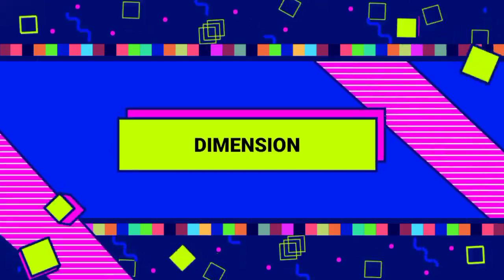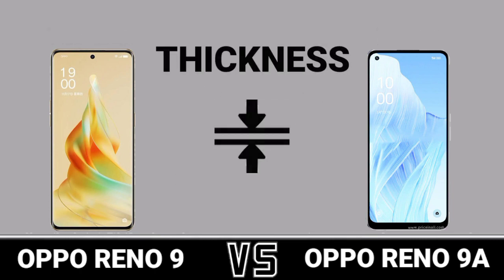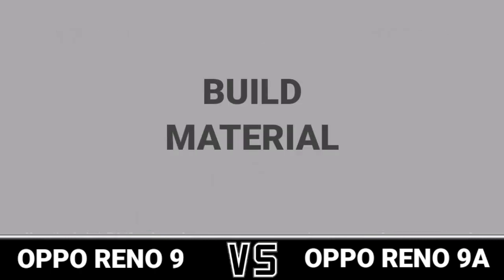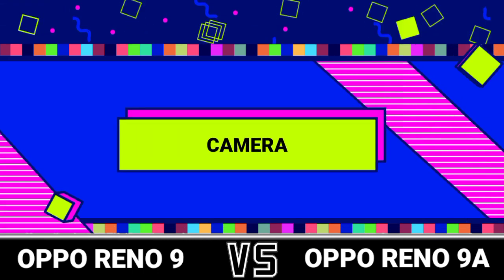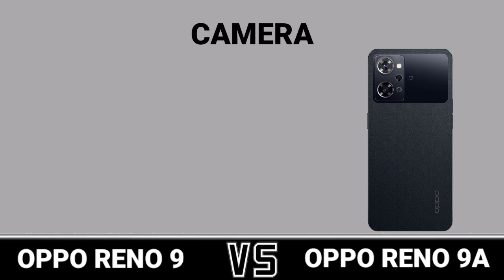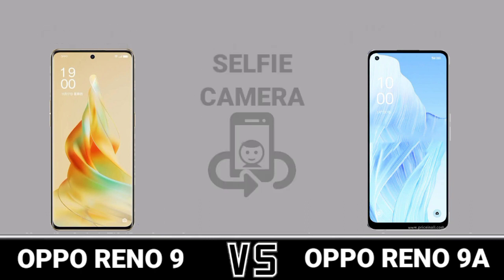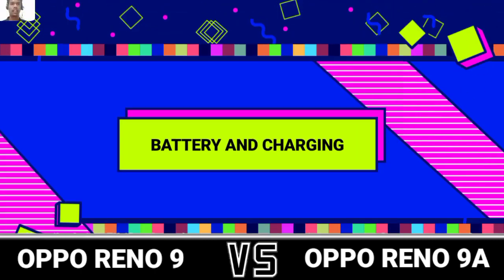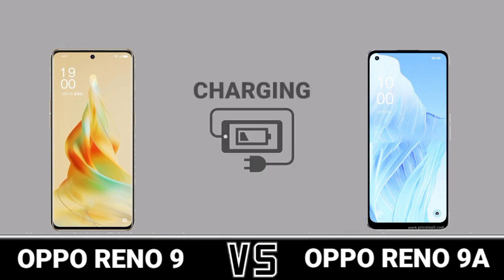Oppo Reno9 Pro Vs Oppo Reno 9A Trakontech.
Oppo Reno9 Pro Vs Oppo Reno 9A